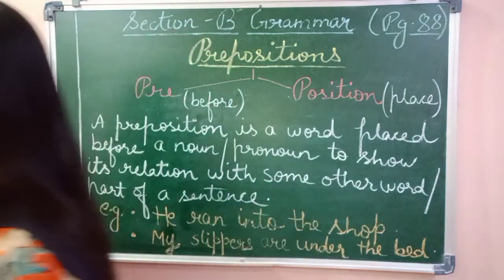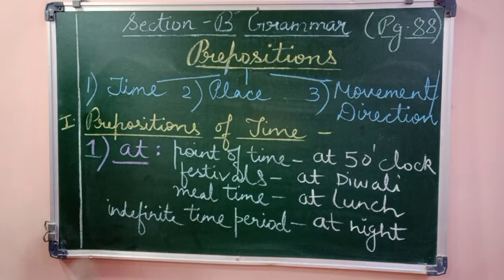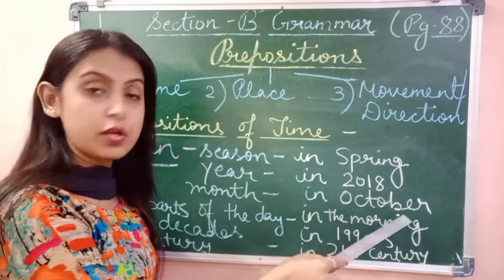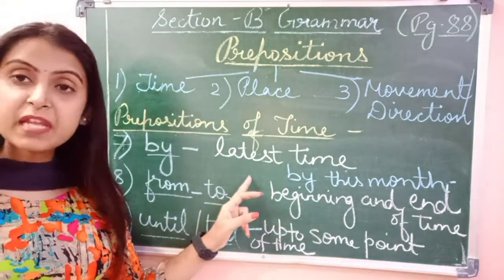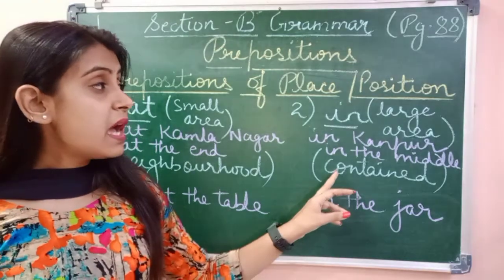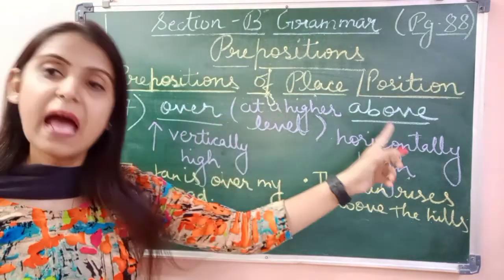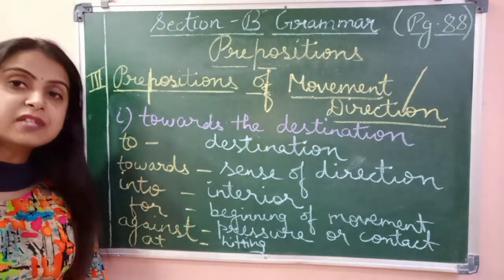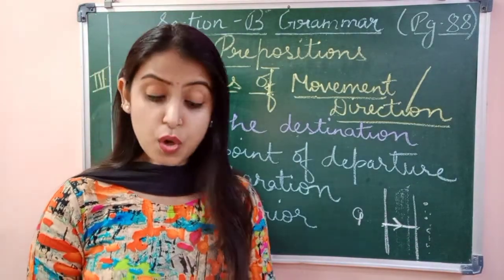Class VIII - B Video 1 (Prepositions)